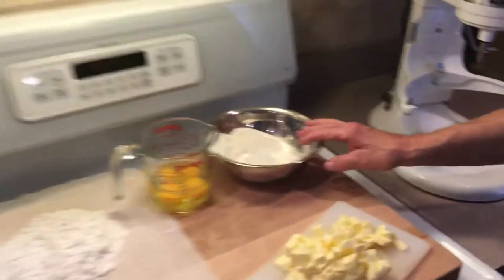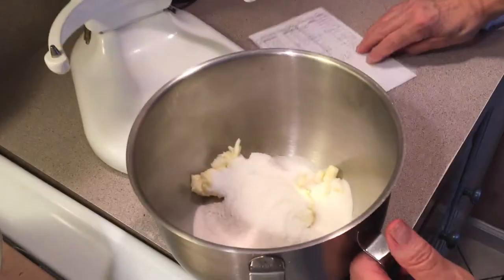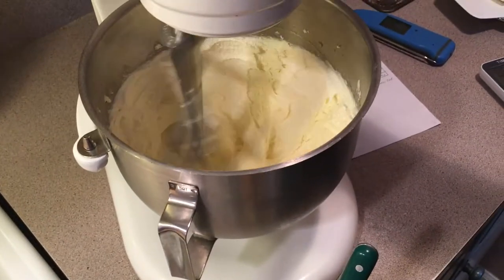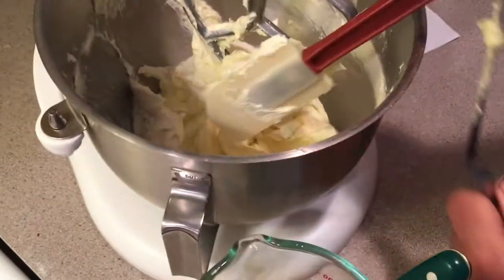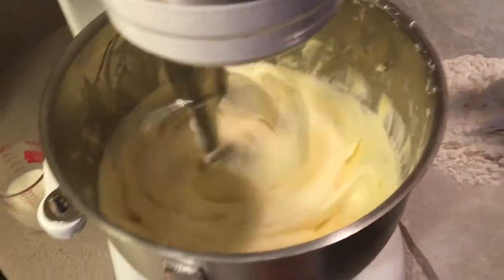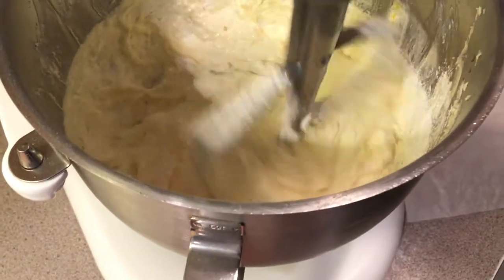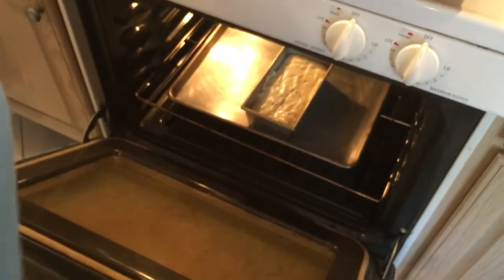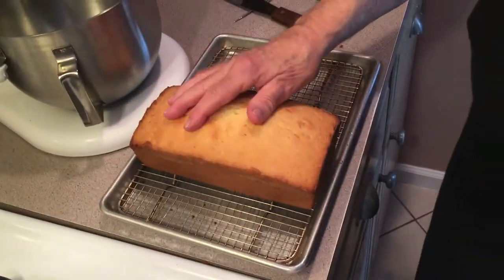Lemon Pound Cake - Coooking With Grandpa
Hello everyone! We're going to make a Lemon Pound Cake!

Here's what you'll need:
8 oz  (1 cup) sugar
2 oz  (1/2 cup) all purpose flour
6 oz (3/4 cup)butter
7 oz (4) large whole eggs
1.5 grams (1/4 tsp) salt
1/2 lemon juice and zest
2 oz (1/4 cup)milk
6 oz (1 1/2 cup)cake flour
1.8 grams (1/2 tsp)baking powder